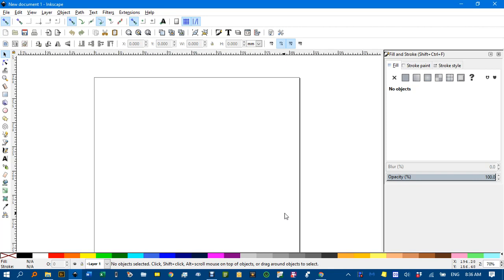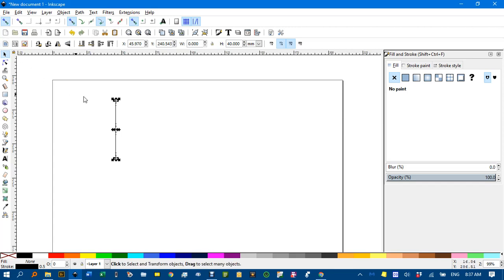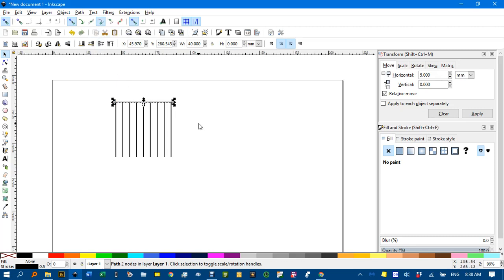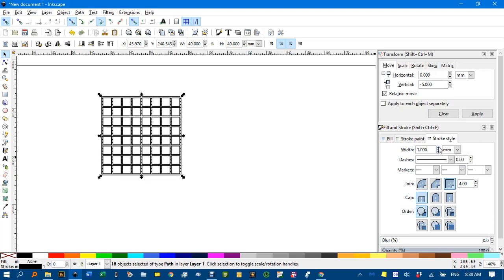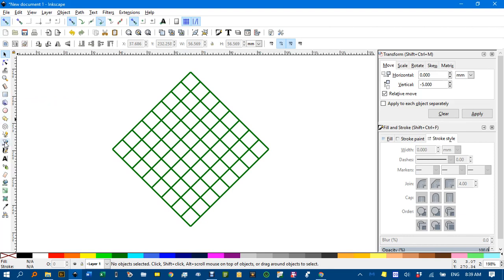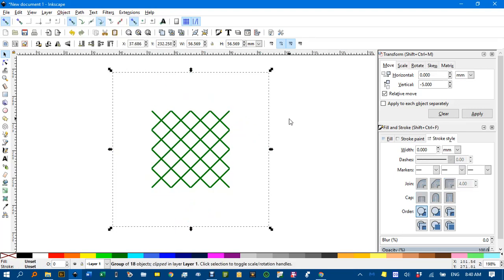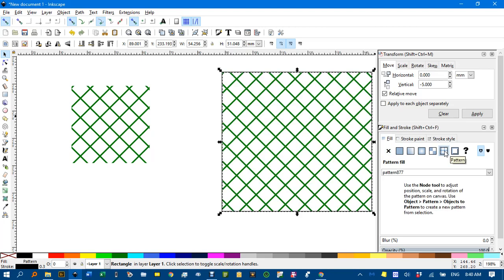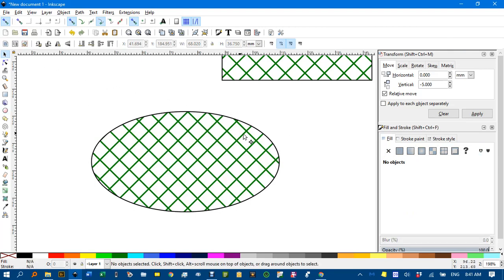Creating a cross hatch fill from scratch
How to create a cross-hatch fill from scratch in Inkscape.

Note: The black square must be created as shown (joining intersecting green lines) so the new pattern will repeat without a miss-matched join when applied to other shapes.